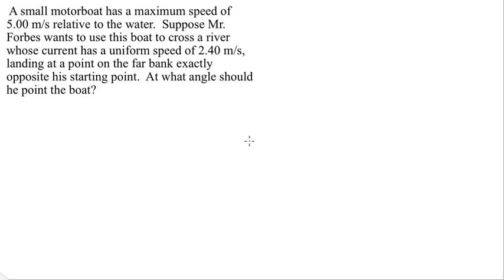Relative Motion Boat Problem Part 1